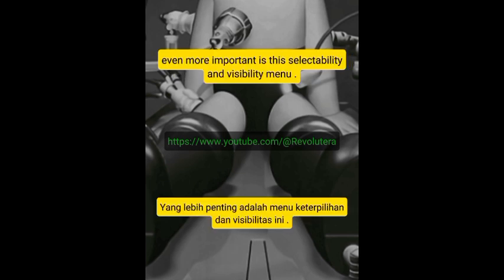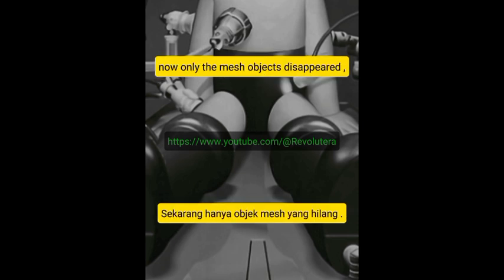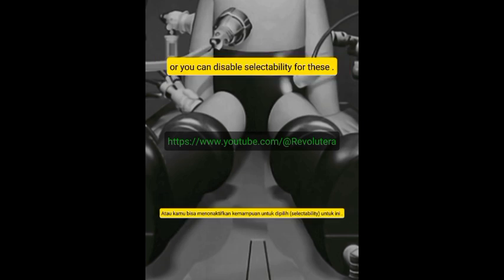BELAJAR BAHASA INGGRIS 23 // MASTER CINEMATIC STORY TELLING IN BLENDER - 2 , BLENDER INTRODUCTION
KAMIS 8 MEI 2025